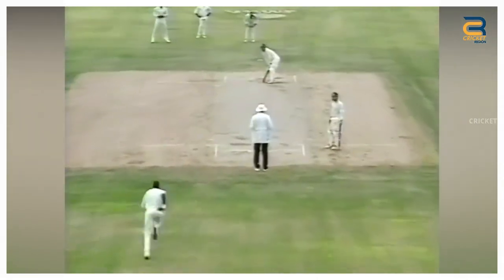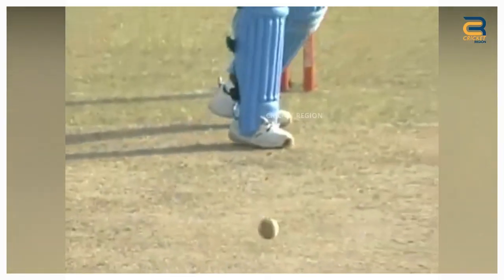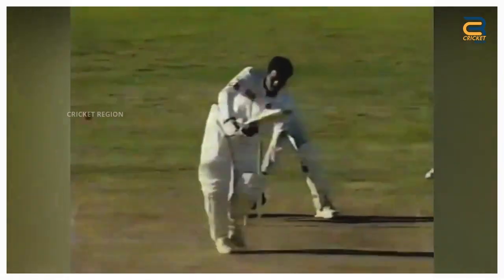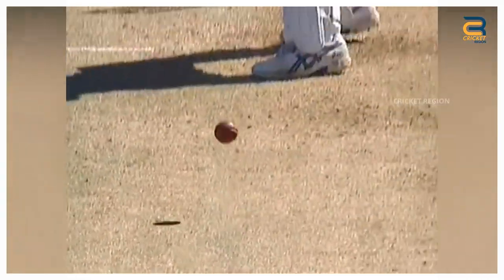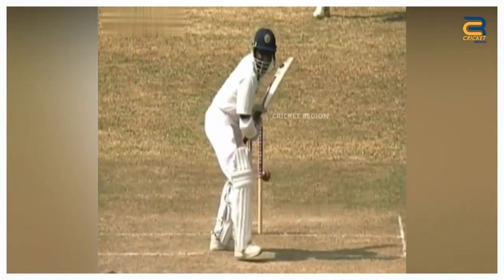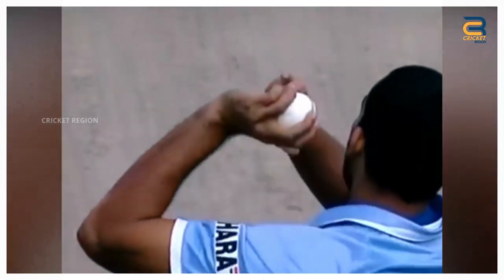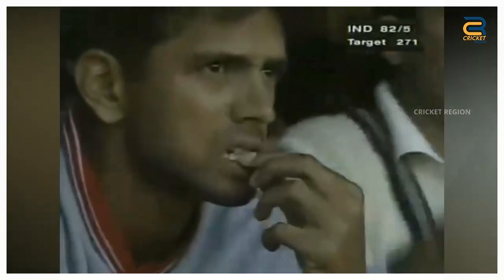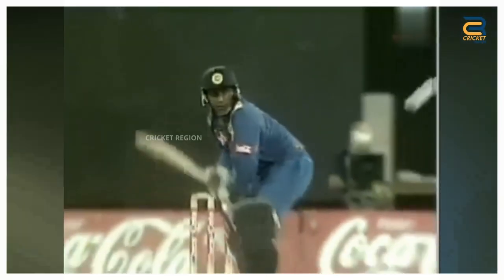Top 10 Worst Umpire Decisions in Cricket History Ever ❌The Shocking Shameful Umpiring ‼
NO 10 - David Boon

in the 4th Test of Australia's tour of West Indies in 1995.Boon attempted to play a bouncer from Ambrose but missed the ball,which hit his helmet before flying up in the air. The West Indian wicketkeeper Jeff Dujon caught the ball,and Ambrose appealed for a catch.The on-field umpire, Steve Bucknor, gave Boon out caught behind,even though the ball had clearly hit his helmet and not the bat or gloves.

NO 09 - Yuvraj Singh

During the India tour of Sri Lanka in 2009, in the second ODI played at Colombo,
there was a controversial LBW decision made by umpire SGamini Silva involving Indian batsman Yuvraj Singh.The ball hit Yuvraj's bat before hitting his pad, but the umpire wrongly adjudged him LBW.

NO 08 - Jack Russell

During the England tour of West Indies 2nd Test match at Port of Spain in 1998, a controversial LBW decision was made by umpire Srinivas Venkataraghavan.The ball was delivered, and it pitched outside the leg stump before hitting Russell's pads. However,despite the ball clearly pitching outside the leg stump, Venkataraghavan gave Russell out LBW.

NO 07 - Sunil Joshi

During the India tour of West Indies 4th Test match at St John's in 1997, a controversial caught dismissal decision was not given by umpire B.C. Cooray involving Indian batsman Sunil Joshi. Sunil hit the ball back towards Williams, who took a reflex catch.Despite the ball not hitting the ground before Williams took the catch, umpire B.C. Cooray did not give Sunil out

NO 06 - Andrew Flintoff

During the England tour of New Zealand 3rd Test match at Auckland in 2002, a controversial caught dismissal decision was made by umpire Doug Cowie involving English all-rounder Andrew Flintoff.The ball was delivered, and Flintoff attempted to play a shot, but he missed the ball. However, the ball then hit his pad and went up in the air towards New Zealand wicketkeeper Adam Parore, Despite the ball not hitting Flintoff's bat, umpire Doug Cowie gave him out

NO 05 - Sanath Jayasuriya

During the England tour of Sri Lanka in 2001,one of the most controversial caught dismissal decisions in the history of cricket was made by the umpire B.C. Cooray Jayasuriya attempted to drive a delivery from Caddick,but he missed the ball and it bounced off the ground before being caught by the Graham Thorpe.Despite the ball clearly bouncing off the ground before it was caught, B.C. Cooray, who was the on-field umpire,gave Jayasuriya out caught behind.

NO 04 - Keith Arthurton

The Australia tour of West Indies in 1995 was a cricket series between Australia and West Indies,
one of the most controversial LBW dismissal decisions in the history of cricket was made by the umpire Steve Bucknor.On the fourth day of the Test match, Warne bowled a delivery that pitched well outside the off stump of Arthurton.it's clearly impact outside off stump. However, Bucknor, who was the on-field umpire, gave Arthurton out LBW

NO 03 - AB de

During the Future Cup 3rd ODI match at Belfast in 2007 between India and South Africa,
a controversial decision involving South African batsman AB de Villiers was made by umpire Aleem Dar. de Villiers attempted to play a shot,but the ball edged his bat and was caught by Sachin Tendulkar. However, the umpire Aleem Dar did not give de Villiers out,despite the ball clearly hitting the bat.

NO 02 - Sourav Ganguly

During the Pakistan tour of India 1st Test match at Chennai in 1999, a controversial caught dismissal decision was made by umpire Steve Dunne involving Indian batsman Sourav Ganguly.The ball was delivered, and Ganguly attempted to play a shot but edged the ball,which then bounced on the ground before being caught by Pakistani wicketkeeper Moin Khan.umpire Steve Dunne gave Ganguly out,
NO 01 - Aravinda de Silva

During the Coca-Cola Champions Trophy Final at Sharjah in 1999 between Sri Lanka and Pakistan,
a controversial caught dismissal decision was made by the TV umpire Steve Dunne.
Aravinda de Silva was facing Pakistani all-rounder Abdul Razzaq. De Silva attempted to play a shot, but he mistimed it,and the ball hit the ground before being caught by Pakistani fielder Inzamam Despite the ball clearly bouncing off the ground before it was caught.